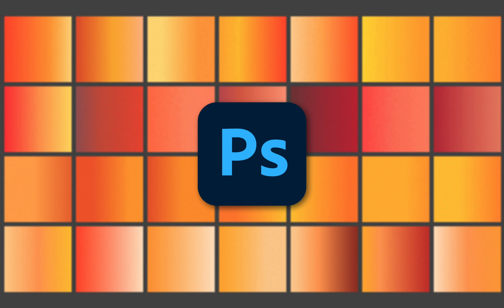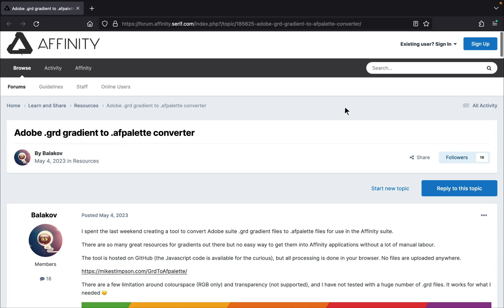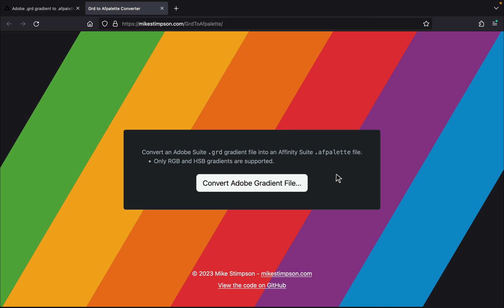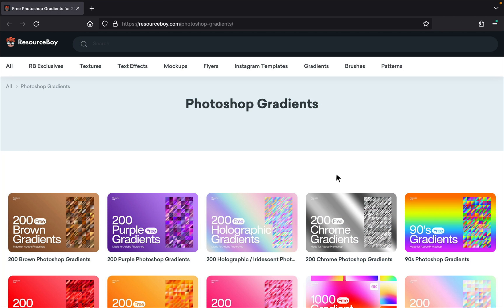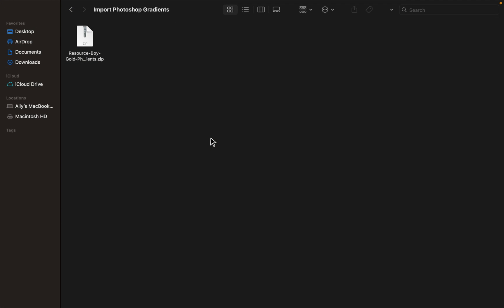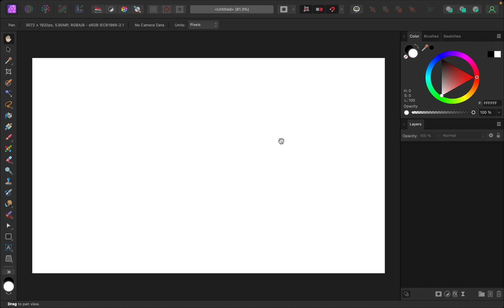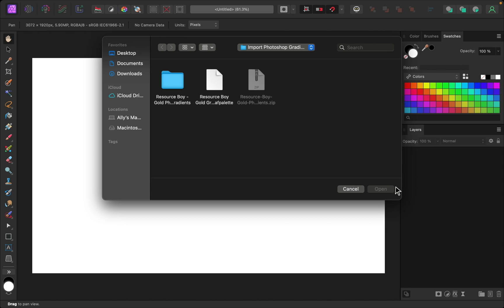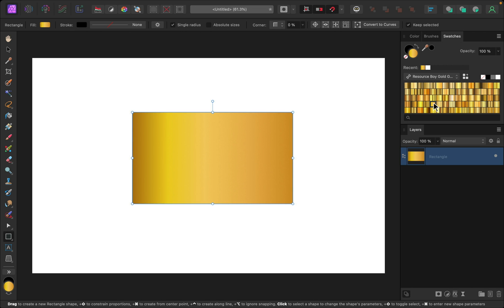How to Import Photoshop Gradients into Affinity Photo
In this tutorial, I'll show you how to convert Photoshop gradients (GRD files) into Affinity swatches. 😊